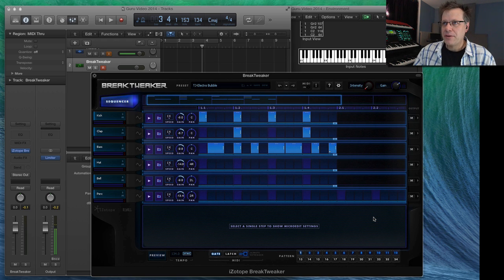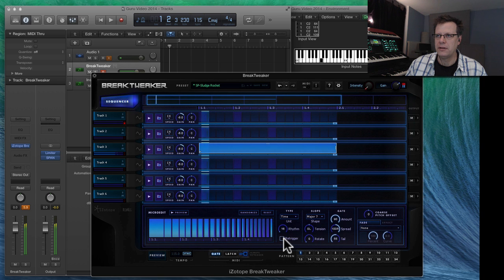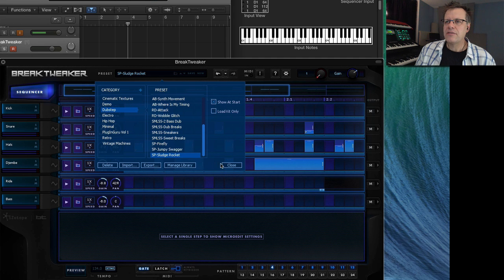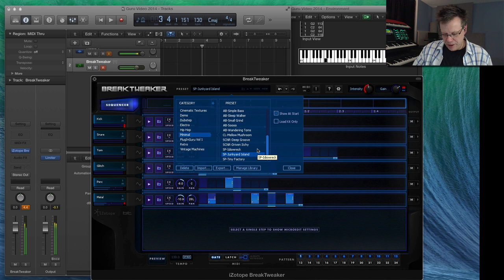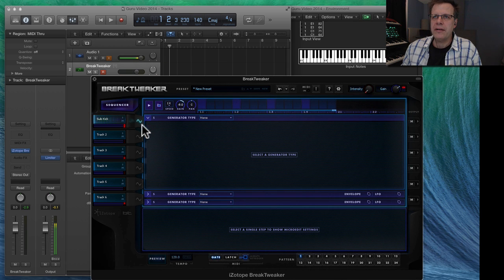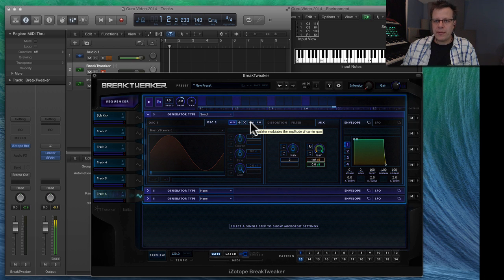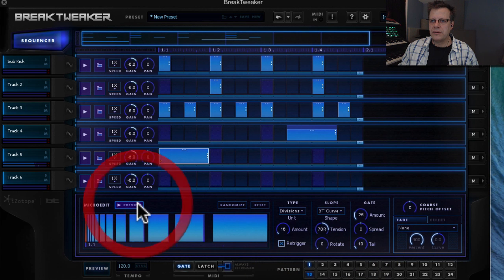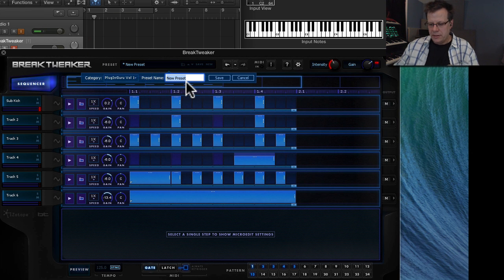BreakTweaker Power Review by PlugInGuru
Here's my video review of iZotope's BreakTweaker. This is a very powerful plug-in for "Rhythmic Sculpting" that while not perfect, it is unique,  powerful and a different approach to making music.  Also please watch the introduction to my Power Pack for BreakTweaker video - lots of tricks shared and the PowerPack transforms BT into a far more useful plug-in.